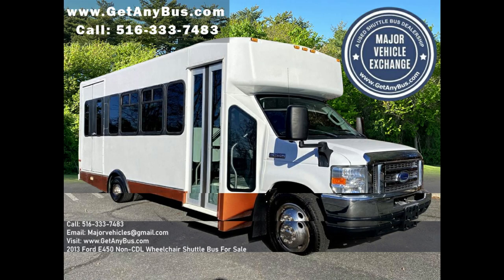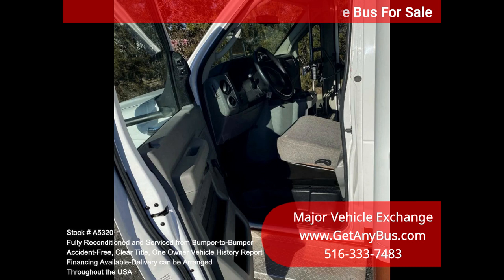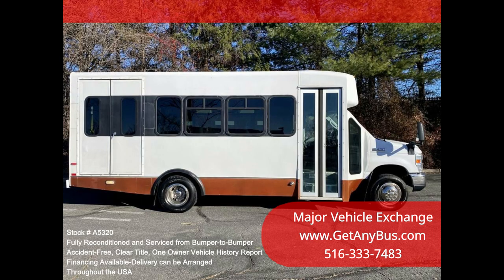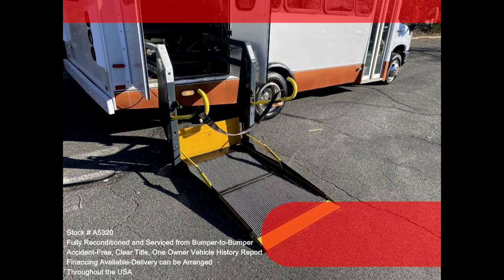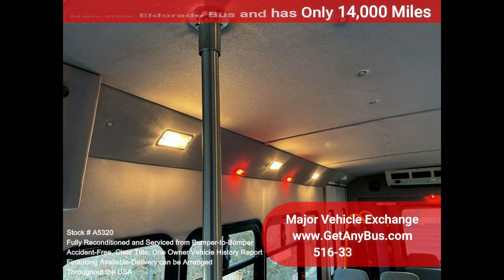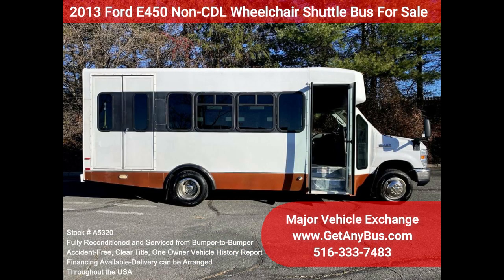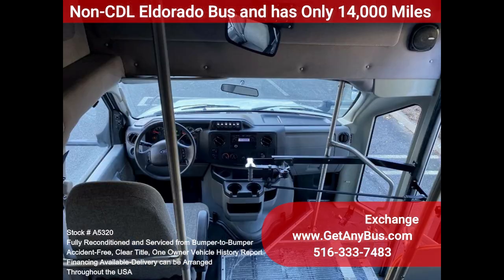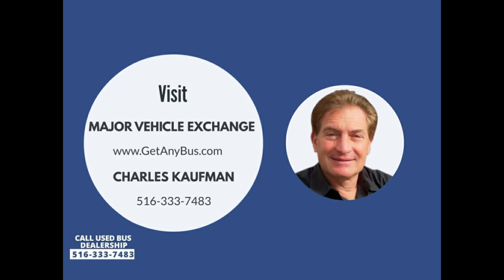2013 Ford E450 Non CDL Wheelchair Shuttle Bus For Sale w/ only 46K Miles @ !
Fully reconditioned E-350 shuttle bus, well maintained and equipped with a reliable 5.4L Triton V-8 engine and automatic transmission with overdrive with only 46k miles. It delivers a smooth and quiet ride and will transport your group comfortably to their destination thanks to dual A/C, heat, and comfortable vinyl seating for all 8 passengers, plus the driver and 4 wheelchair positions. One owner, accident-free, clean title vehicle history report. Inspections welcome!

We have reconditioned this bus as needed and have detailed it to give it an excellent appearance. The bus is in excellent condition, well cared for, and serviced regularly. The bus was fully serviced and inspected as part of our reconditioning process. Any repairs were done as needed to make this bus ready for use. The entire bus, inside and out, looks excellent, and it was just detailed. All electrical and mechanical equipment is in proper working order. This vehicle has no known problems, and the bus is 100% ready to go.

Clean, comfortable, and perfect as a transit shuttle or activity and outing vehicle for church groups, adult day care, senior centers, shuttle operators, teams, or associations. This E-350 rides smoothly and handles well. The body will hold up well for years to come. This bus is well-equipped and ready to go. Large and spacious passenger cabin. The motor is quiet and powerful, and the automatic transmission shifts smoothly. All other mechanical functions work properly. The high-capacity A/C (front and rear) blows strong and cool, while the heat works well. This bus was quality-built, as you can tell from the pictures. The interior is in excellent shape, having been cleaned regularly. The vinyl seats with armrests provide passengers with comfortable all-season seating.

FEATURES & SPECIFICATIONS: Ford E-350 Super Duty Chassis w/Dual Rear Wheels - Ford 5.4L V-8 Triton Gas Engine - 5 Speed Automatic Transmission With Overdrive - Non-CDL Configuration With Up to 8 Passengers Plus the Driver and up to 4 Wheelchair Positions - Power Reclining Driver's Seat w/Armrest and Driver's Step - Vinyl Seating with Armrests - Electric Passenger Door - Vanity Panels - Chrome Wheel Simulators - Spare Tire - Tinted T-Slider Coach Style Window Treatments - Tilt Wheel - Braun Wheelchair Lift - Rear Active Camera - Wheelchair Safety Interlock - Advanced High Idle Control - Stainless Steel Entrance Rails - Q'straint Automatic Wheelchair Retractors - Interior Overhead Lighting - Auxiliary Exterior Wheelchair Lighting - Front & Rear Air Conditioning - Rear Heater - Rear Door - AM/FM/CD Entertainment System - Mud Flaps - Length from the Driver's Seat to Rear Wall 12'.